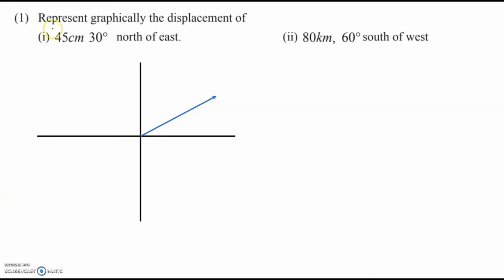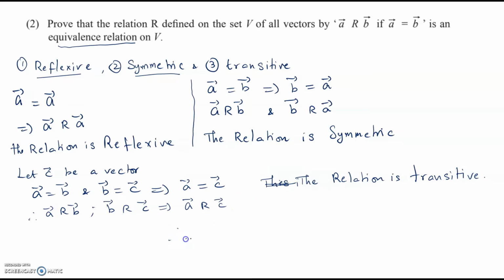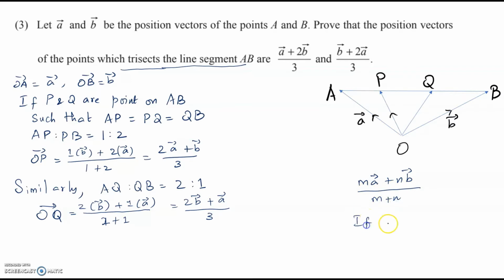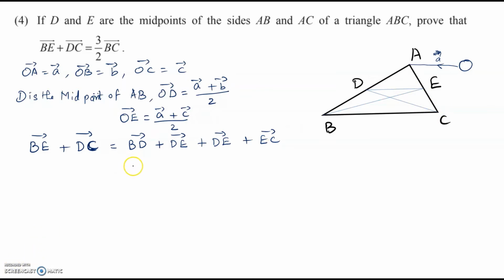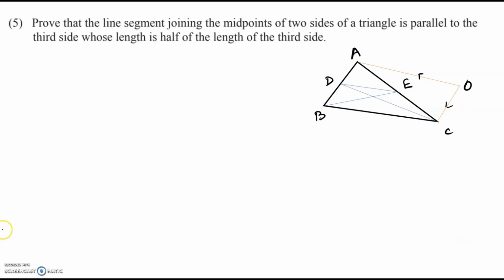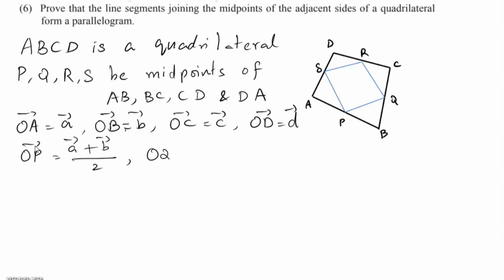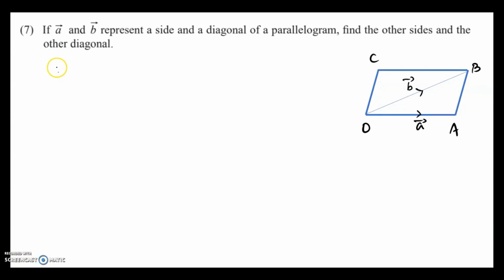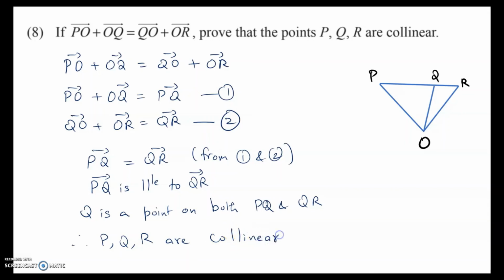11th Maths Exercise 8 .1 From 1 to 8